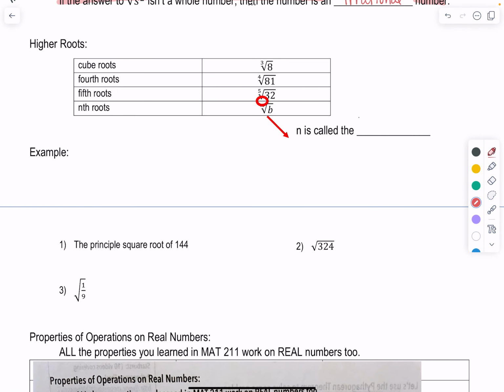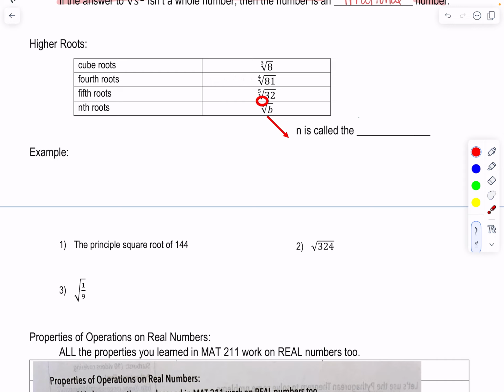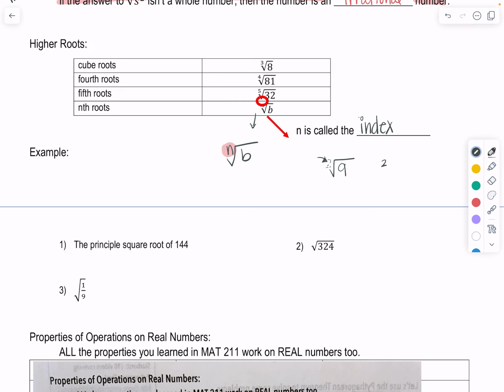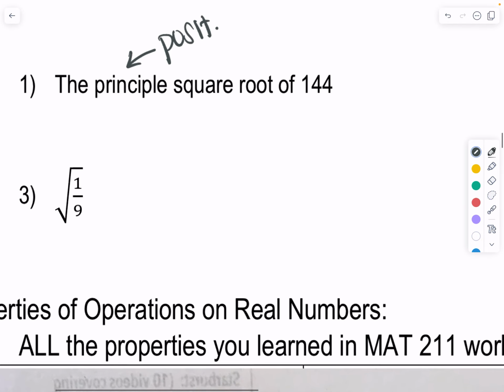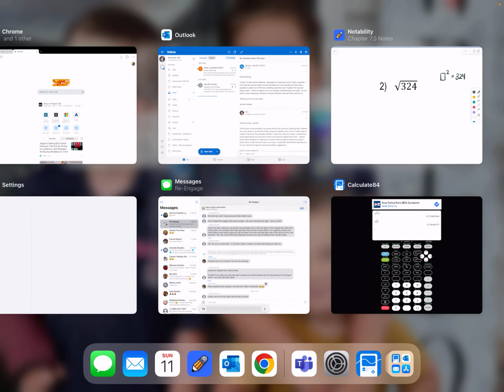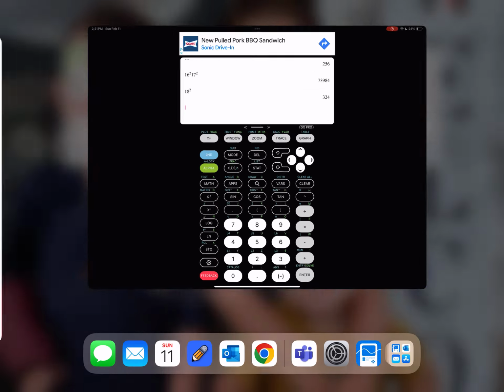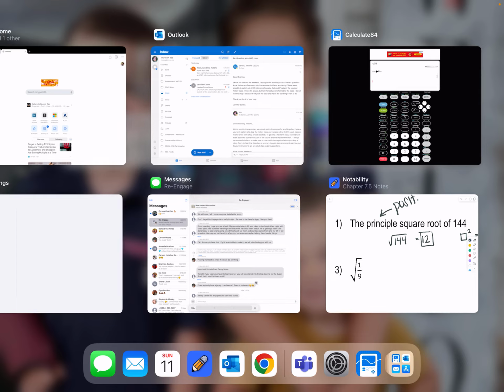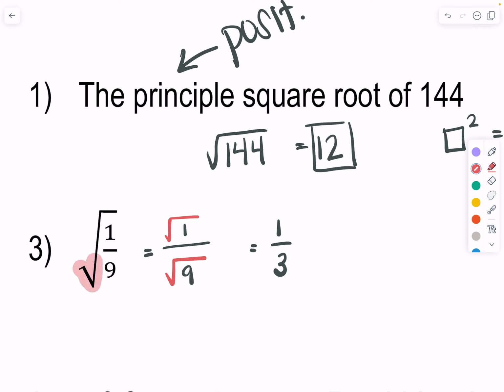Chapter 7.5 Notes Part 3 - Roots Continued